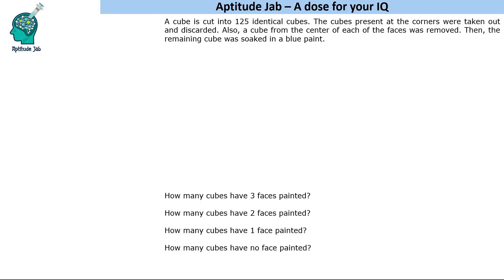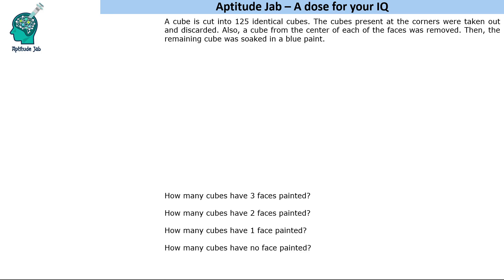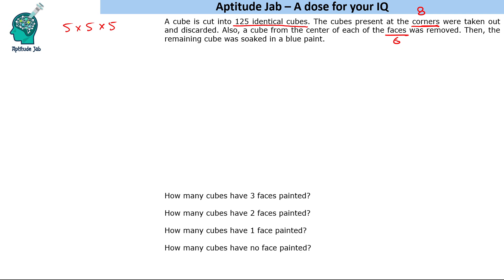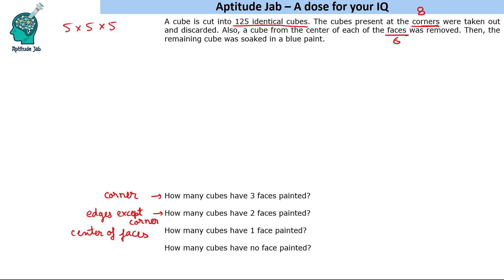CAT Infinite DILR - Set 135 | Paint them Blue | Cube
This is a problem based on cube cutting and painting. One has to visualize the removed and the existing portion of cube to find how many sides have none, one, two or three sides painted.